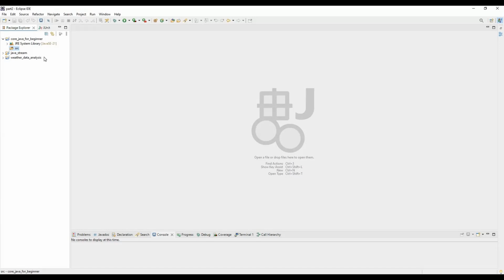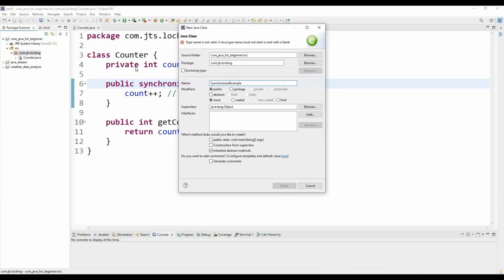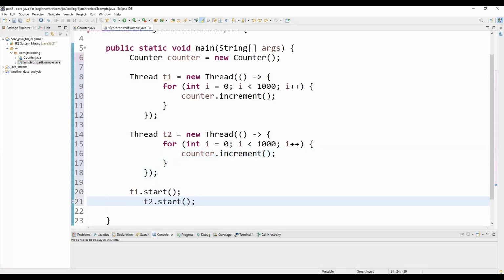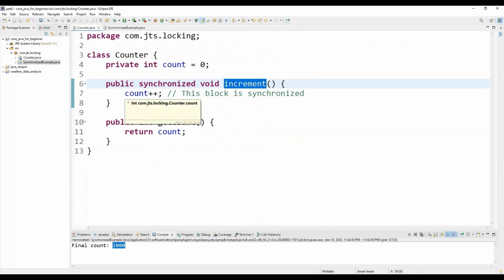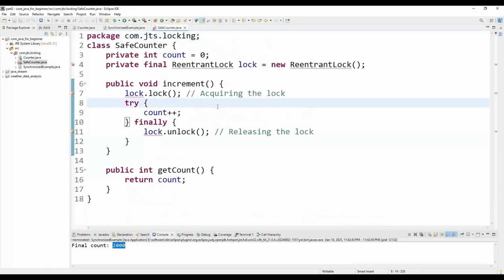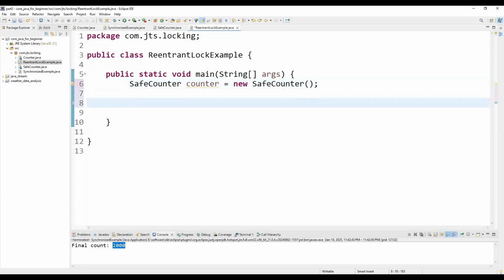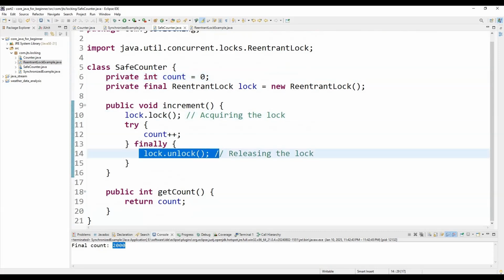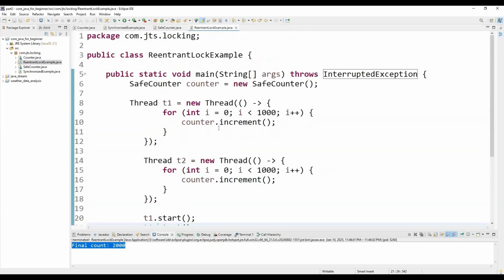Java Beginners Learn Locking Essentials for Thread Safety Now!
Learn the fundamentals of thread safety in Java with this beginner-friendly guide to locking essentials! In this video, we'll cover the basics of concurrency and synchronization, including what happens when multiple threads access shared resources without proper synchronization. You'll discover how to use locks to protect critical sections of code, ensuring that your Java programs remain thread-safe and efficient. From understanding the importance of atomicity to implementing locks with synchronized blocks and methods, this tutorial has got you covered. By the end of this video, you'll be well on your way to writing thread-safe code in Java, so let's get started!